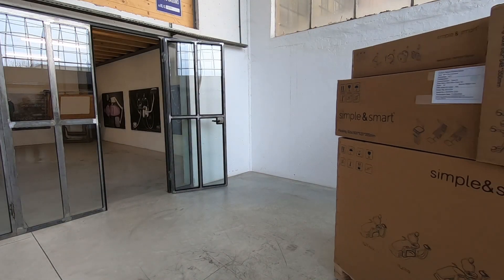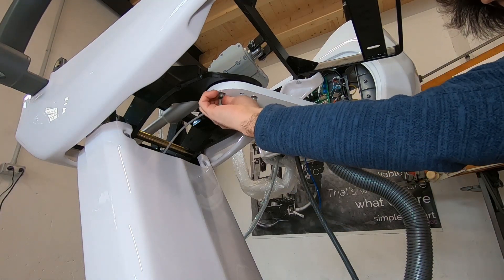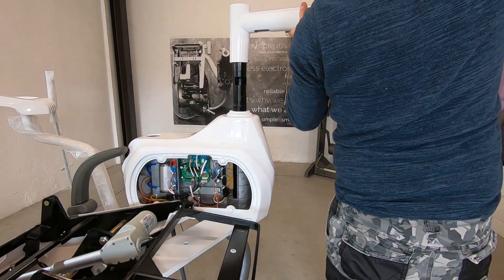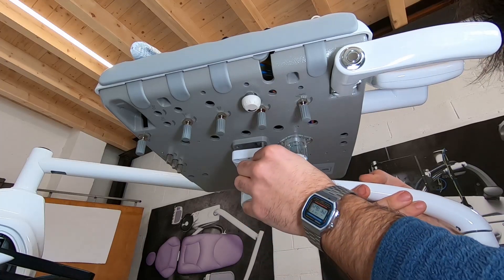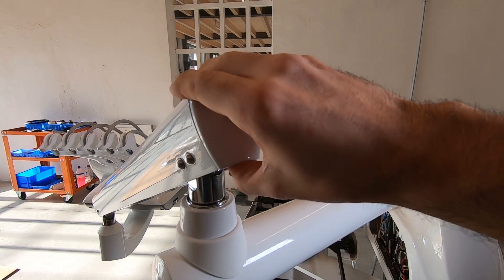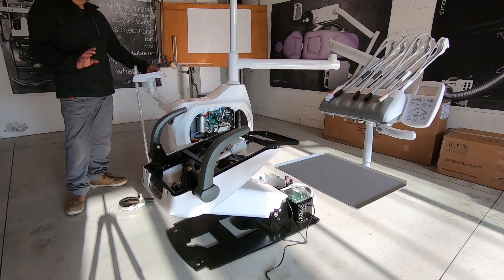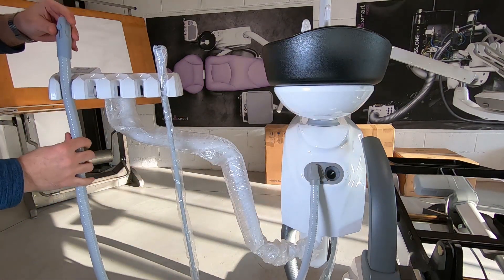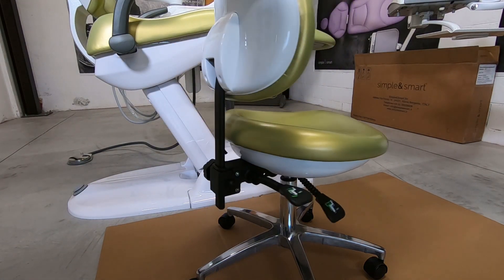INSTALLATION MANUAL | ONE & ITALO dental unit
This video explains how to install correctly the SS_ONE and SS_ITALO dental units

Soon our product will arrive with the new packaging. Is there something new in the way to install them? Yes! But don’t worry: we made a video to give you all the indications to make a correct and simple installation!

Now, our dental unit will arrive in a smaller pack, and the other components will be put in their own packaging. A box for the dental unit, one for the doctor’s tray, one for the lamp, one for the stool, and one for the seat and the backrest of the dental chair.

All of this has a big advantage: The dental unit will be able to pass through all the doors thanks to the new narrower packaging.

00:00 Unpacking the dental unit
00:40 First operations
01:50 How to set the water unit
03:45 How to install the doctor tray
07:15 How to connect the doctor tray
09:25 How to install the lamp
11:15 How to connect the lamp
11:45 Last operations
13:35 How to mount the seat
14:45 How to mount the doctor stool